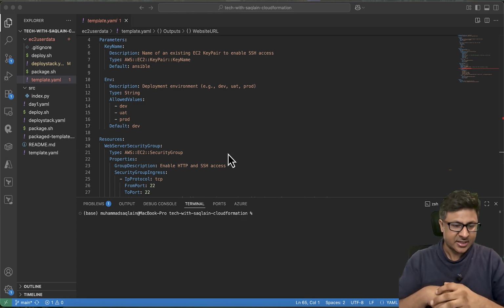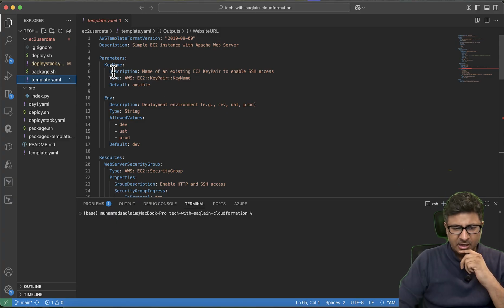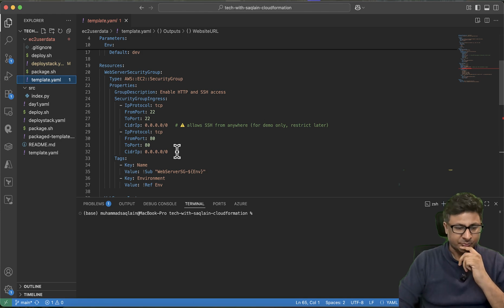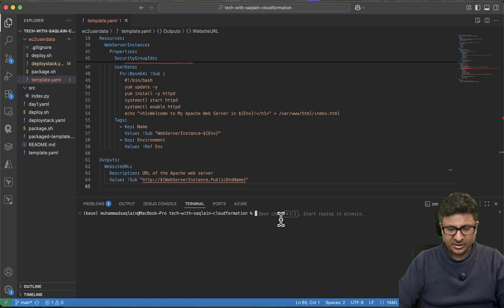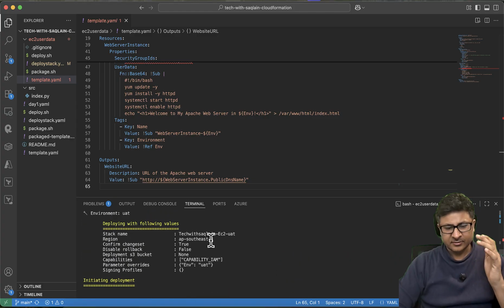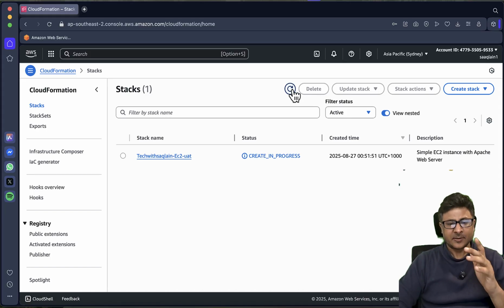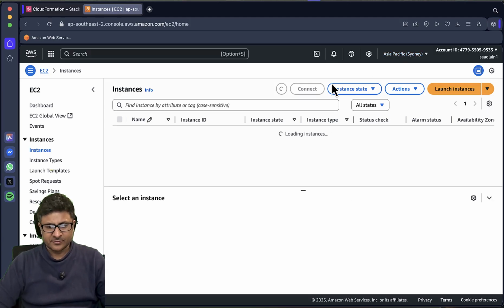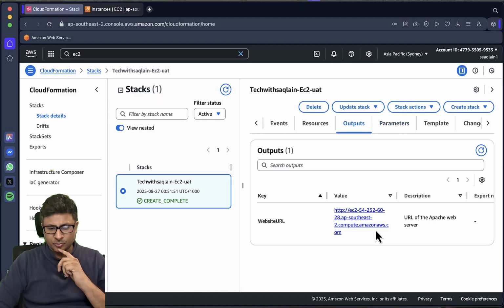AWS Devops Series | Free Learning | project | Create Webserver using Cloudformation | Lecture 9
💡 In this session, we walk through building an EC2 instance with Apache Web Server using AWS CloudFormation, complete with security groups, user data, and environment-based parameters. This demo shows how to provision infrastructure in a reusable way across dev, uat, and prod environments.

🎯 What You’ll Learn:

How to launch an EC2 instance (t2.micro) with Apache installed automatically via UserData

Creating and attaching a Security Group to allow HTTP (80) and SSH (22) access

Using CloudFormation Parameters to pass in environment values (dev, uat, prod)

Dynamically tagging resources and customizing web content per environment

Best practices for organizing CloudFormation stacks for multi-environment deployments

📌 Perfect for anyone learning AWS CloudFormation, EC2 setup, or Infrastructure as Code (IaC) for real-world projects.